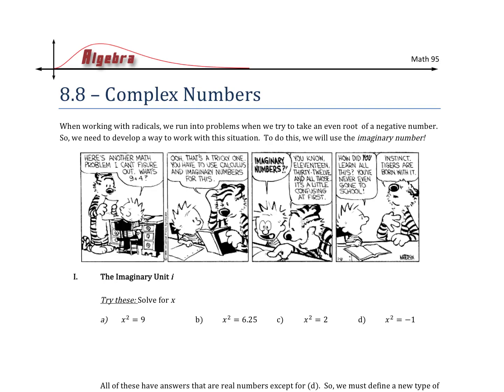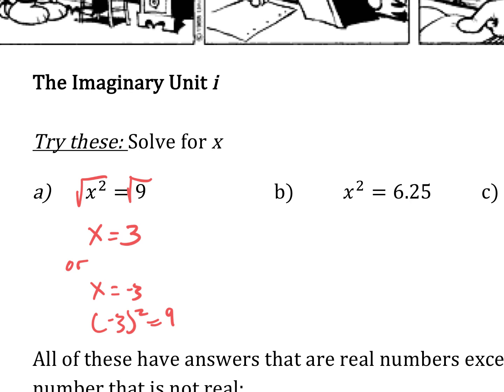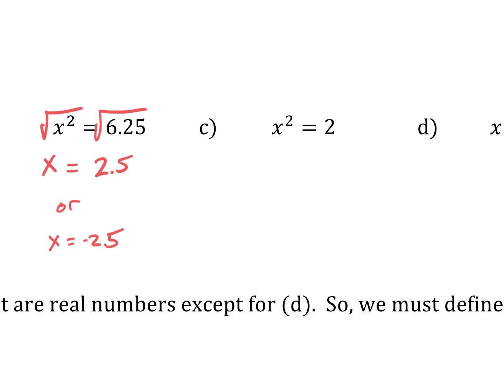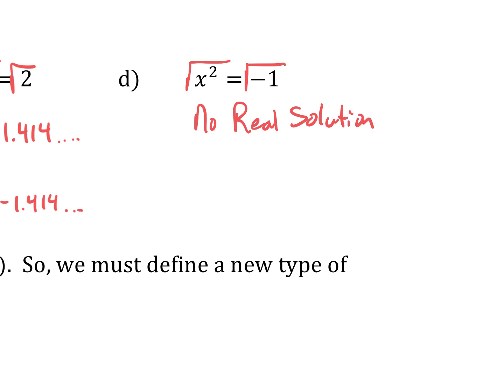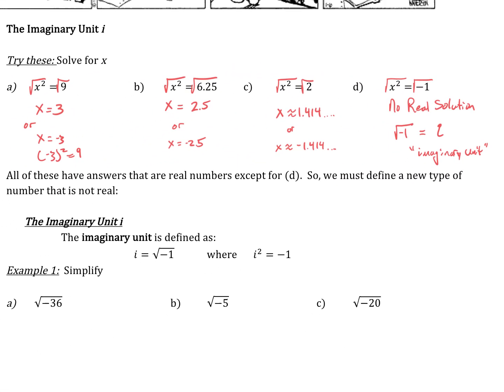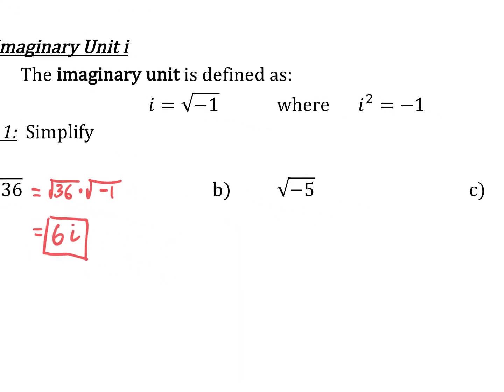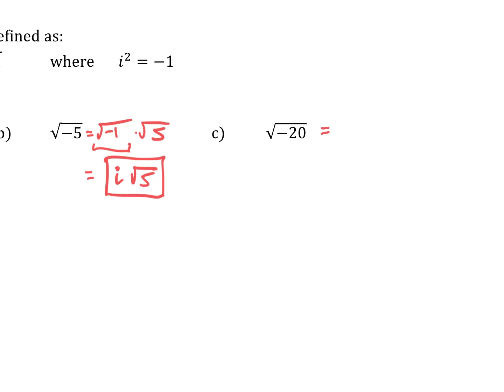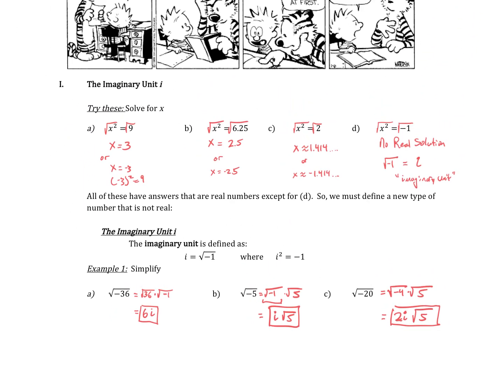8.8 (Part 1) - Intro to Imaginary Numbers